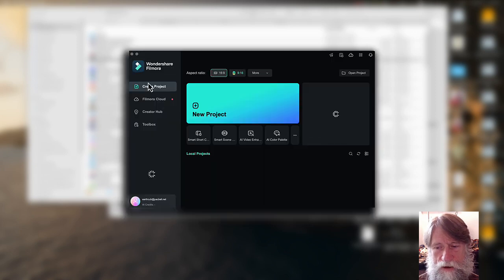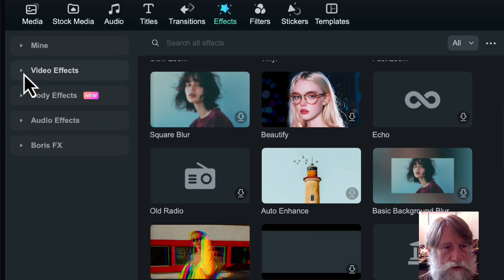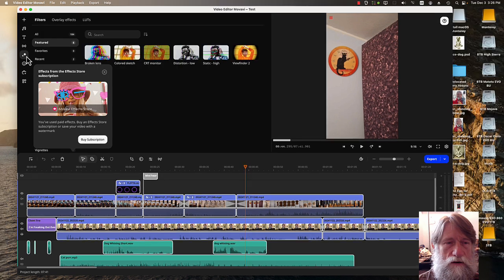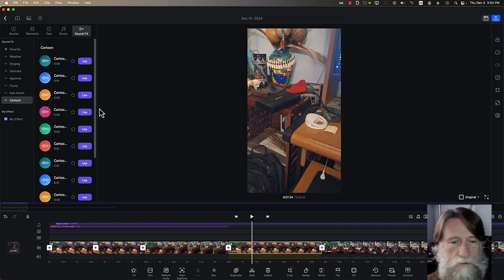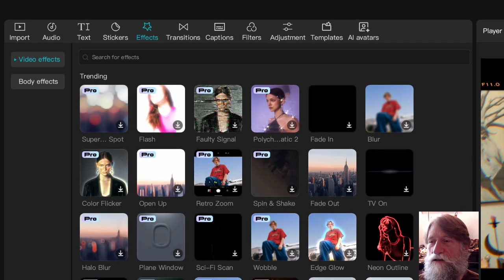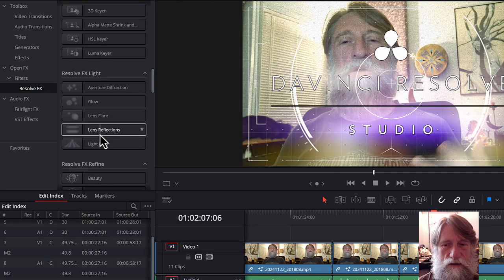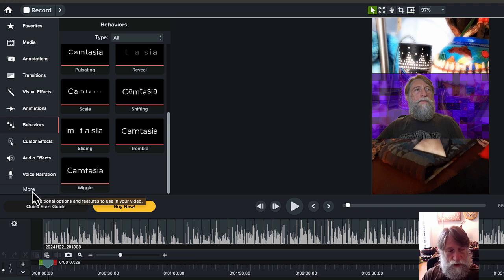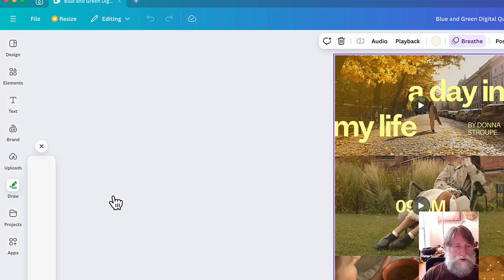Video Editor Compare: PowerDirector, Filmora, Movavi, VN, CapCut, DaVinci, Premiere, Camtasia, Canva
I was trying to figure out what video editor to put money and time into for my Mac 5,1 Monterey Radeon RX580 setup.  So I tested the main contenders and did a video of the process with results at the end.  I hope it's useful and saves you some time.

00:00 Intro
00:34 PowerDirector
03:25 Filmora
07:45 Movavi
10:50 VN
13:50 CapCut
17:11 DaVinci Resolve
18:50 Premiere Pro
20:02 Camtasia
23:42 Canva
25:20 Conclusion